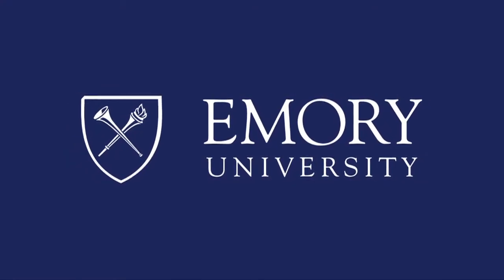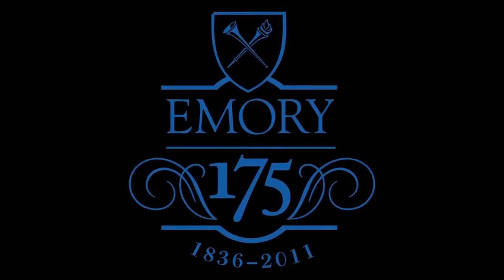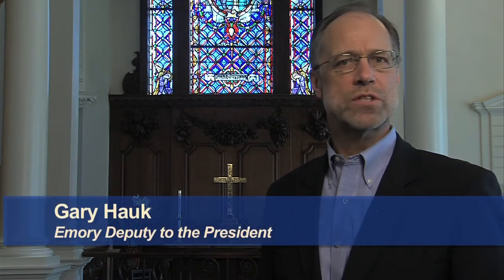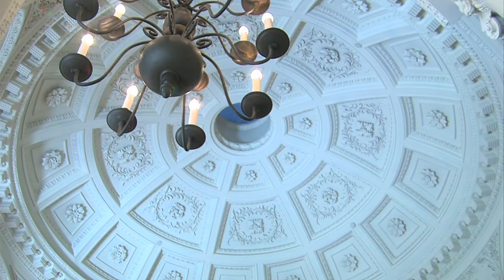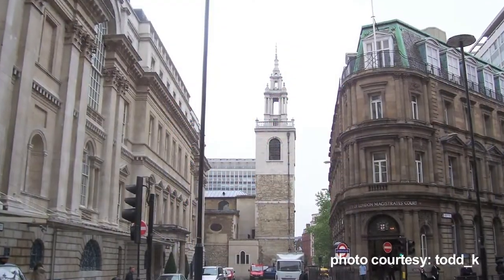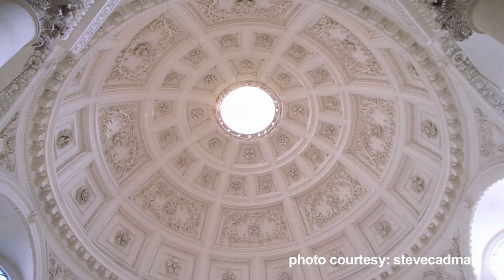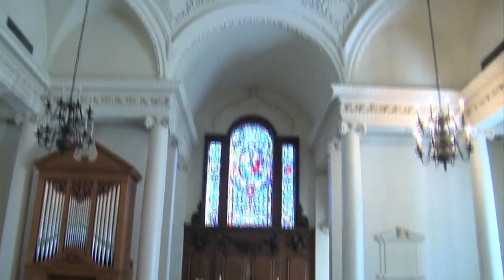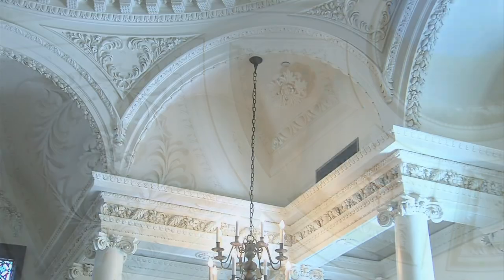Emory History Minute: The Little Chapel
To celebrate Emory's 175th anniversary, Emory Report brings you a look at little-known facts about the university.

The Little Chapel in the Church School Building is a beautiful piece of architecture modeled after St. Stephen's Walbrook Church in London.  Stained glass, intricate wood carvings, and a domed ceiling will leave you walking away in awe.

To see the entire collection of Emory History Minutes, log on to Emory Report's And for more information about Emory's 175th Anniversary, log